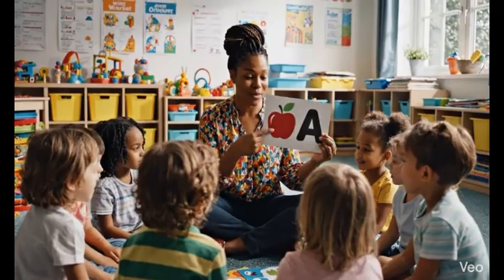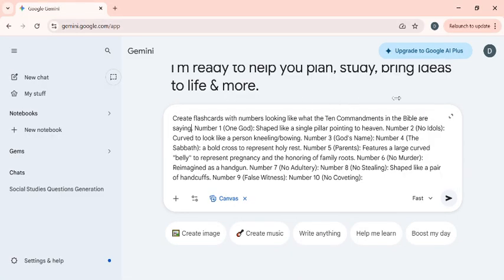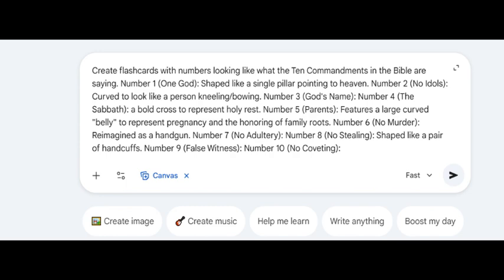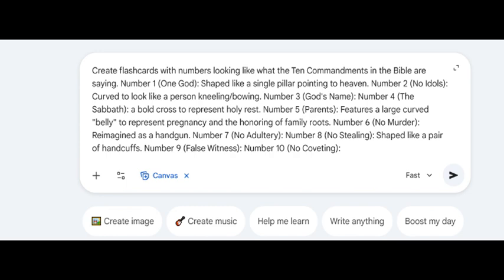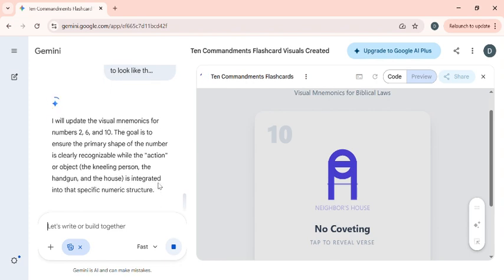How to Use Mnemonics + Flashcards to Improve Student Memory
Stop the "In one ear, out the other" cycle!

I still remember the 10 Commandments because of a mnemonic my teacher used years ago. Today, I’m showing you how to use Google Gemini to create these "sticky" memories for your students in seconds and yes, this can be created right from your phone.

No more cramming. Just better teaching. 🇳🇬💻